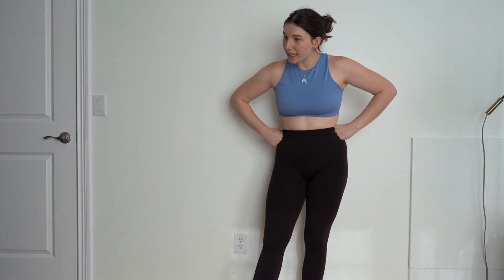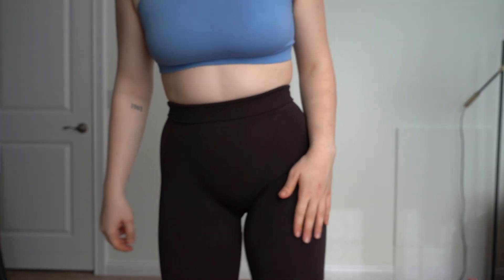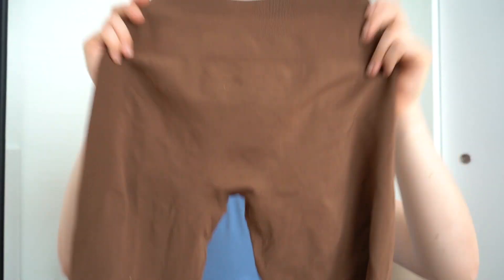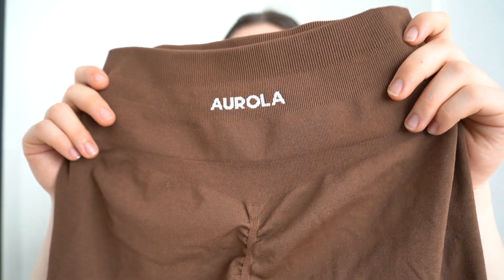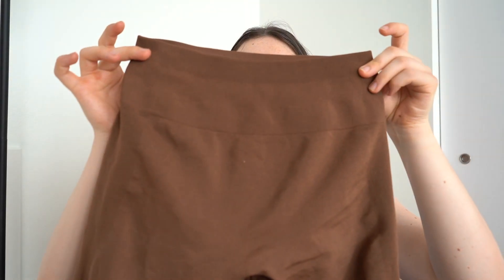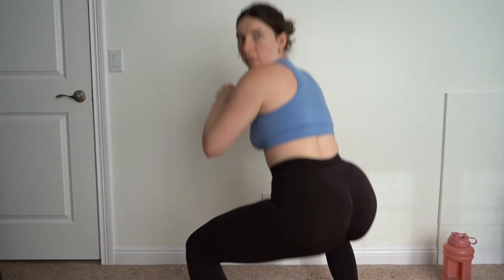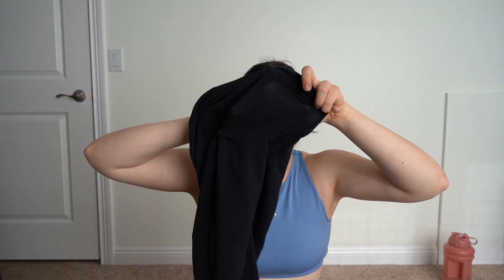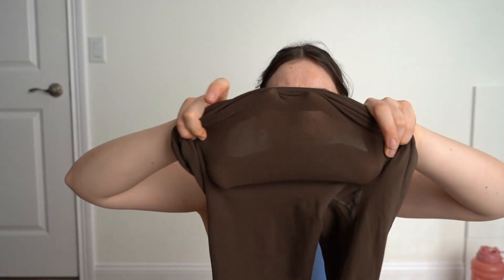AUROLA TRY ON HAUL | alphalete amplify dupes?! amazon activewear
Hey babes! Hope this review is helpful to you guys ❤️
Here is the link to the leggings!

The colors I got:
Dandelion Brown
Dark Olive
Black Cherry
Black

I got a size medium!!!

Also here are the Instagram handles of the gals in the thumbnail! Go give them a follow too! ❤️